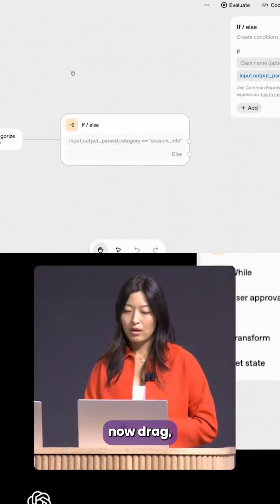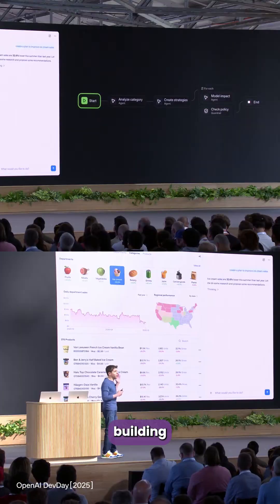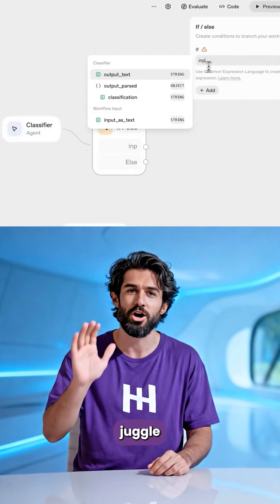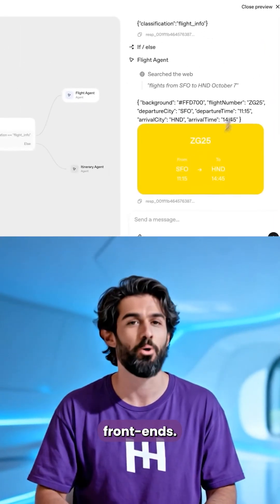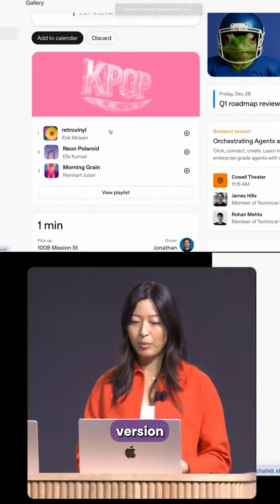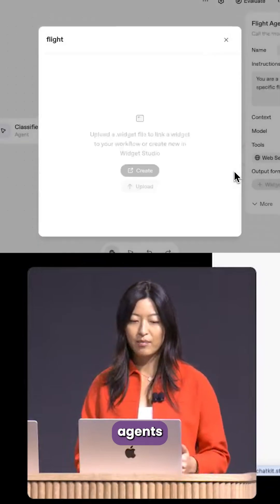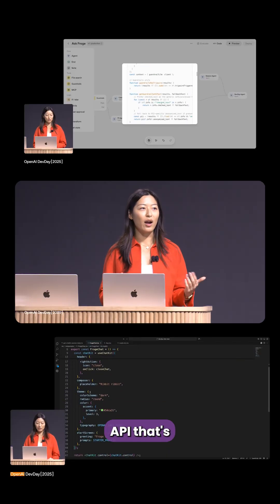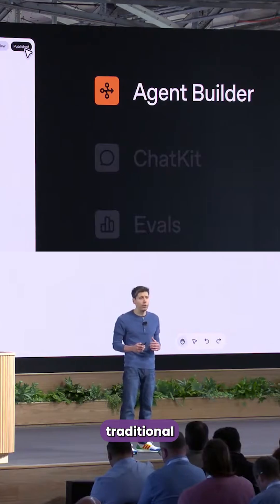OpenAI just launched AGENTKIT! No Code, Full Power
OpenAI just launched AgentKit—and this might be the biggest shift in AI development we’ve seen all year.
AgentKit gives developers a complete toolkit to build powerful AI agents visually—no endless setup, no complex orchestration, no weeks of frontend work.

With the new Agent Builder, you can drag, connect, and deploy agents in minutes.
The Responses API makes agent logic 4× faster, ChatKit lets you embed chat-based agents into your app instantly, and the Connector Registry connects everything—from Google Drive to Microsoft Teams—in one secure hub.

This is OpenAI’s quiet move to unify all their AI systems—ChatGPT, Operator, Deep Research—into one platform for building real, working AI agents.
It’s like giving developers and creators an AI operating system for automation, business logic, and real-world data integration.

If this works as promised, building AI might soon look more like drag and drop than code and compile.
Would you use AgentKit to build your own AI tools? 👇